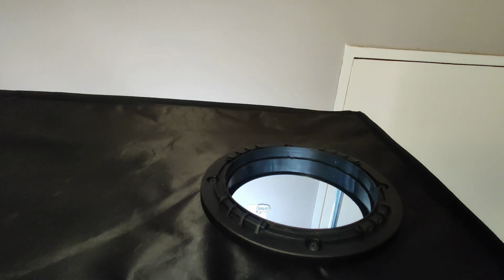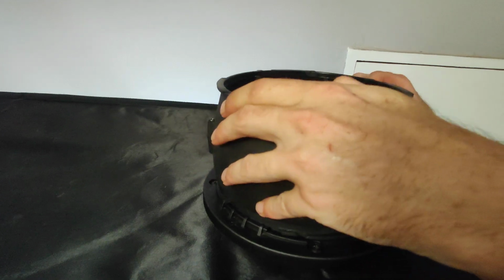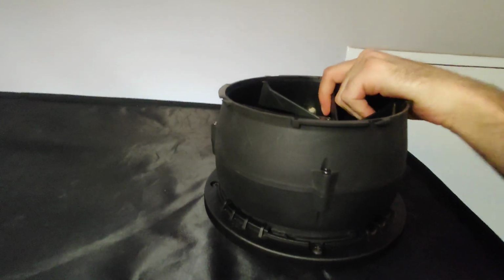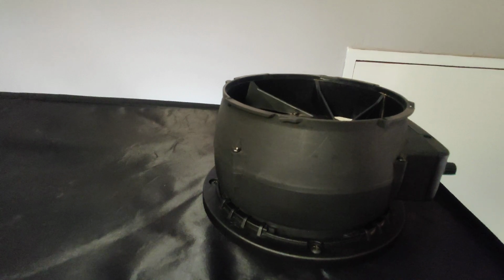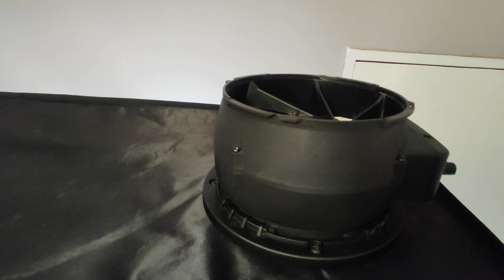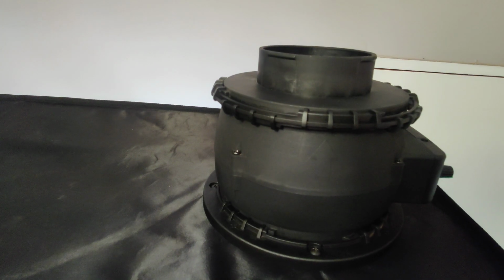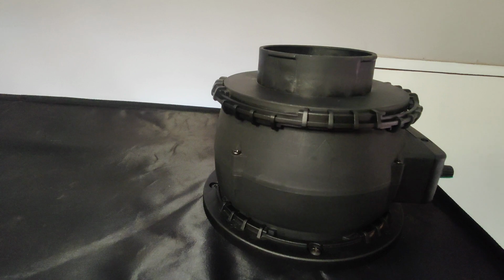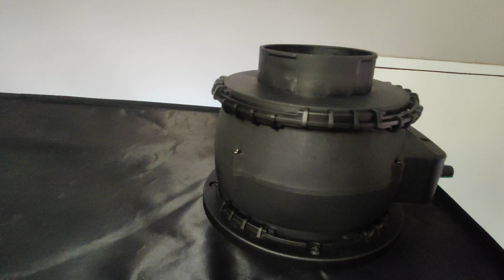CANNABIS GROW TENT QUICK OVERVIEW AND EXTRACTOR INSTALLATION: SECRET JARDIN LODGE 160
A quick view of the Secret Jardin Lodge 160 grow tent and installation of extractor system